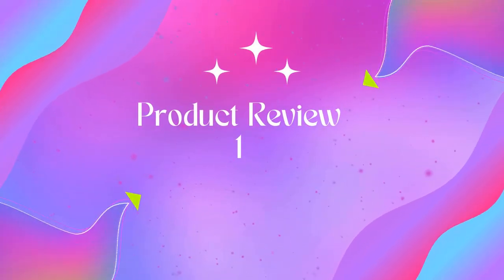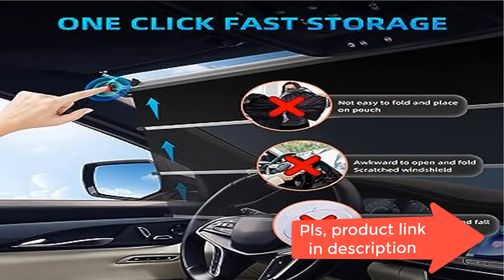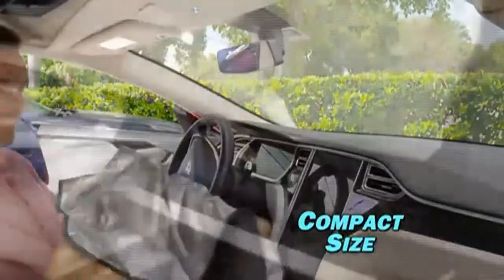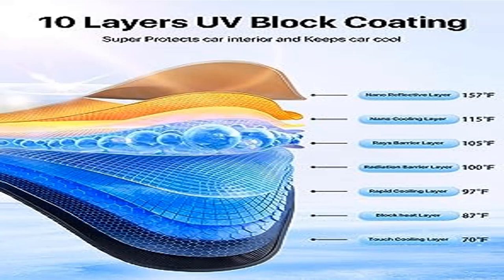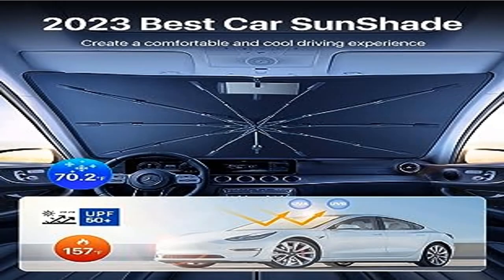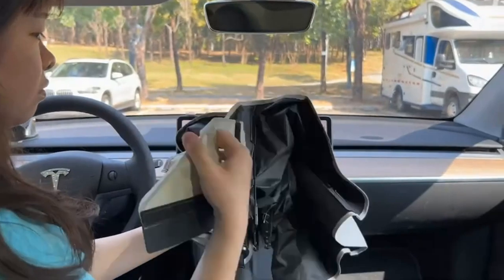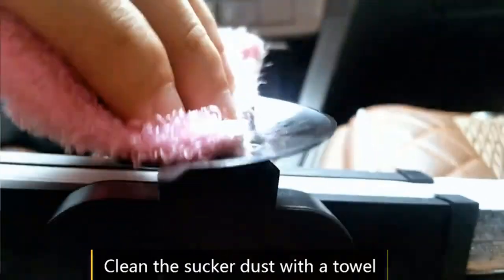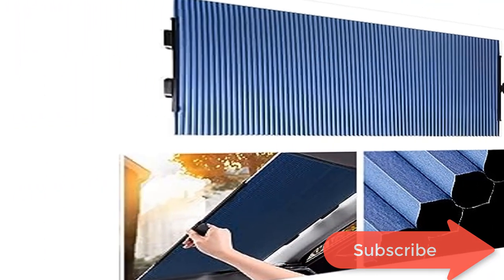Best Car Windshield Sunshade 2023? Top 5 Best Car Windshield Sunshade review. [Buying Guide]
Best Car Windshield Sunshade 2023? Top 5 Best Car Windshield Sunshade review.
~ Product Link ~
1] Product name -Automatic Scaling Windshield Sun Shade,
us prices
2] Product name -oeslik Windshield Sun Shade Car, [2023 Newest],
us prices
3] Product name -(2023 Upgraded) andobil Car Windshield Sun Shade Umbrella
us prices
4] Product name -Desert West Car Windshield Sun Shade Umbrella,
us prices
5] Product name -Retractable Windshield Sun Shade for Car,
us prices